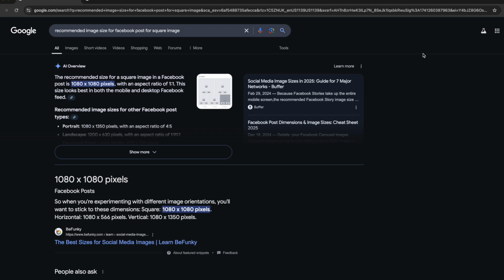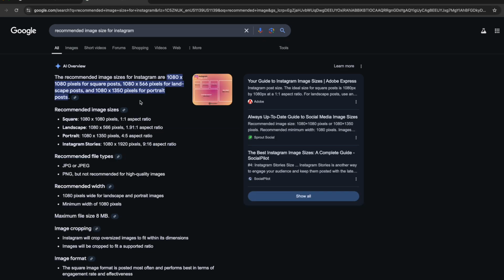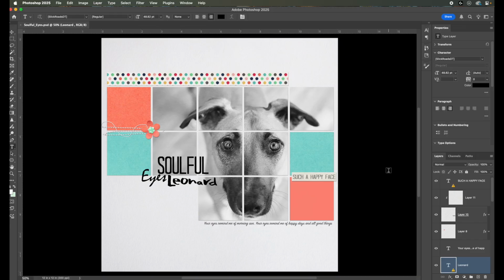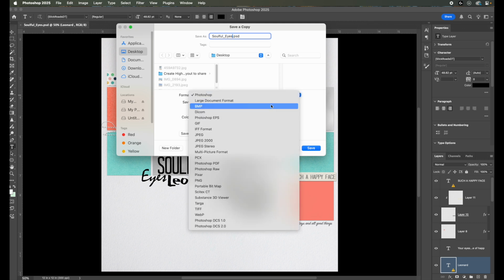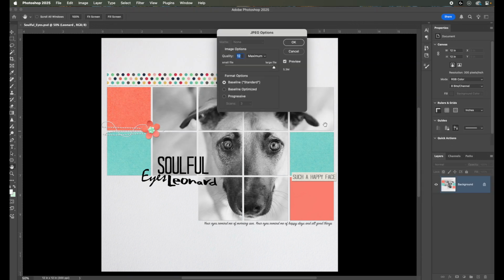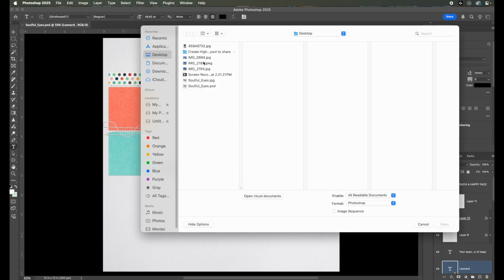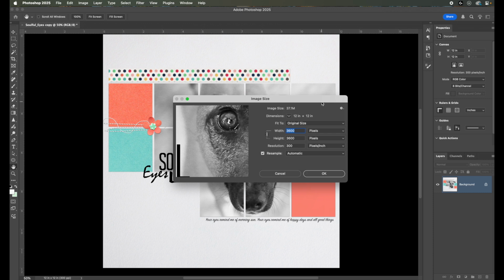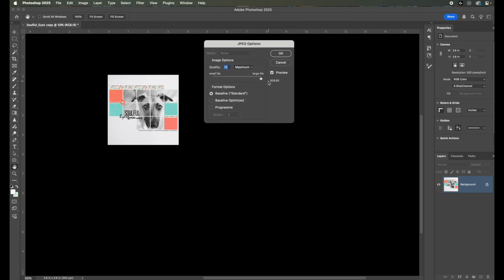Create High Quality Scrapbook Layouts To Upload To Facebook or Instagram Using Photoshop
Hi everyone! In this video, I'm showing you how to upload your scrapbook layouts to social media without losing quality. Whether it's Facebook, Instagram, or wherever you post your layouts online. I've got some easy tips to make your layouts look awesome. Check it out!